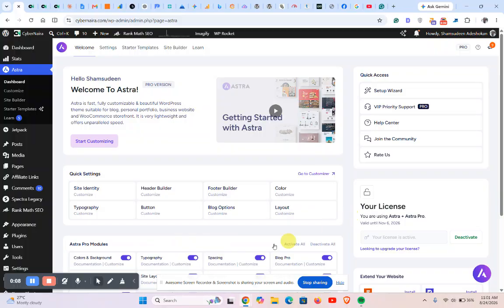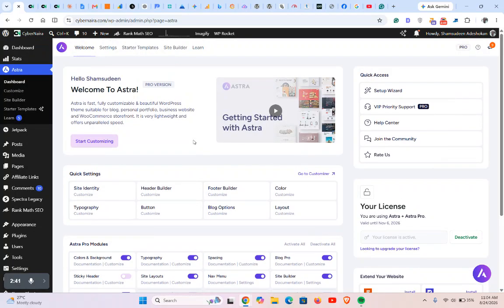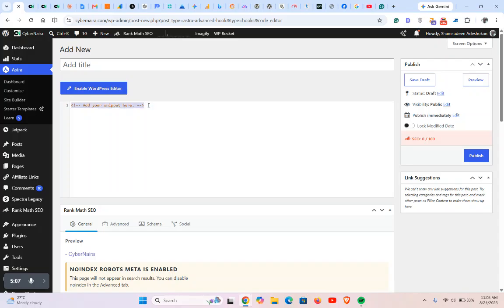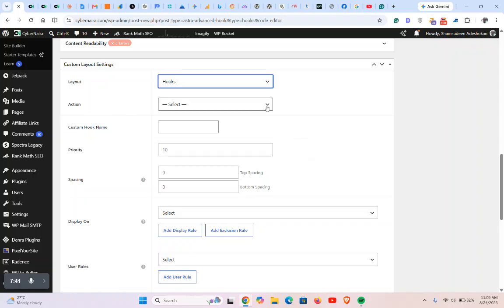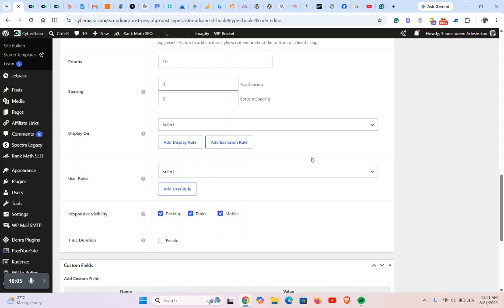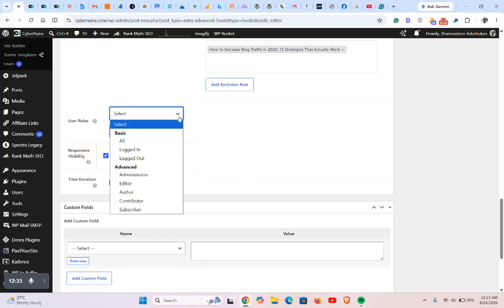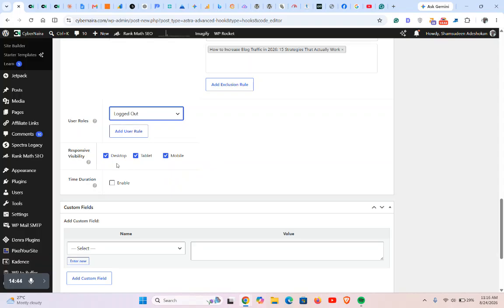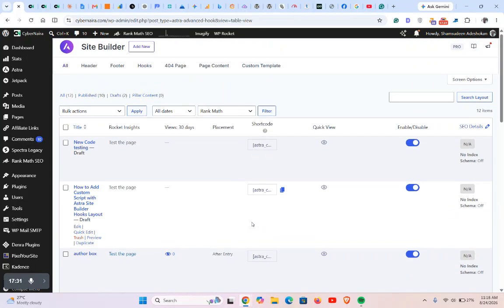How to Manage Third-Party Scripts With Astra Site builder Hooks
Astra Pro's Site Builder isn't just for building headers and footers; it also lets you add and manage third-party scripts like Google Analytics, Google Tag Manager, and Meta Pixel without installing another plugin.

In this video, I walk through how to use the Hooks layout in Astra Site Builder to add scripts, control exactly where they load, target specific pages, exclude your own admin traffic from analytics, and even schedule scripts to run only during a campaign window.

What's covered:
Opening Site Builder and the Hooks layout
Adding your script in the code editor
Custom Layout Settings: Action, Priority, and Display On
Excluding admin traffic with User Roles
Responsive Visibility and Time Duration
Publishing and testing your script

If you're managing multiple tracking scripts, this approach gives you more control than a basic header/footer snippet plugin, and it's already included if you're on Astra Pro.